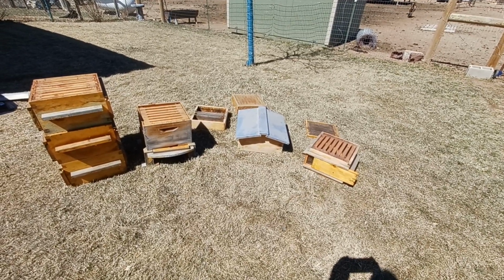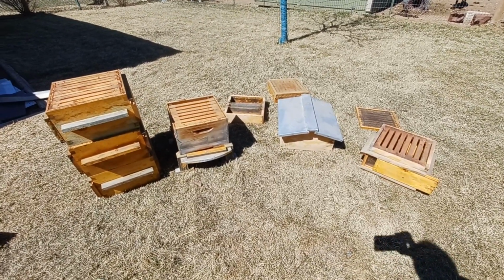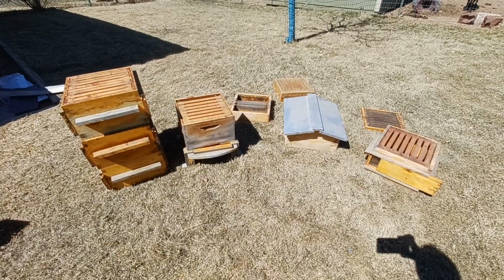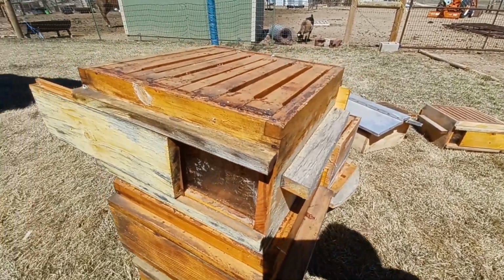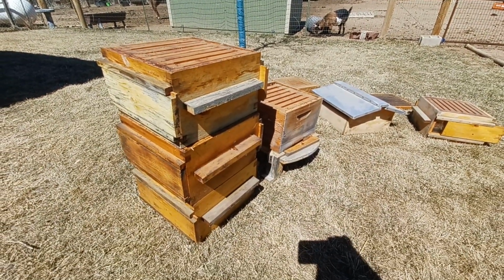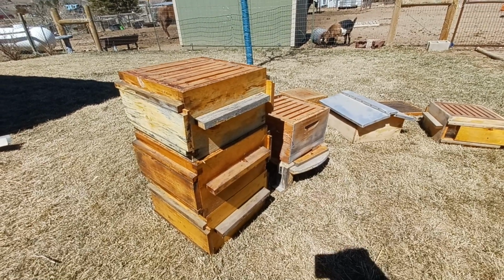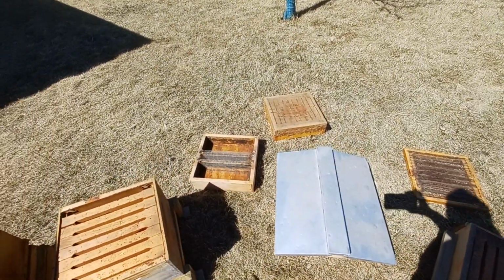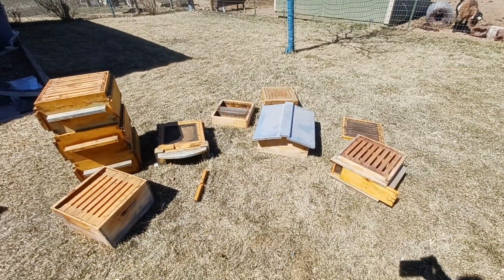Cleaning up the Warré hive to get it ready to paint